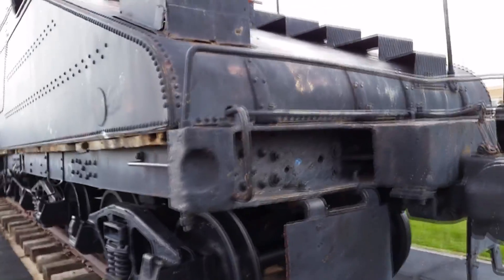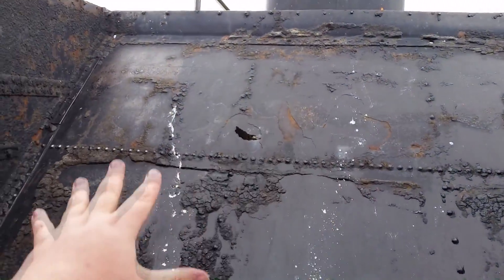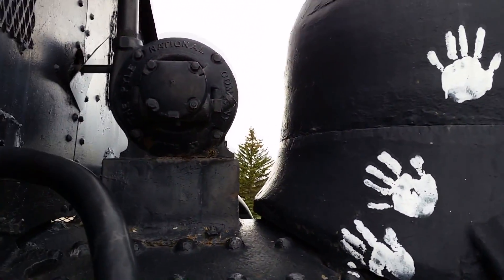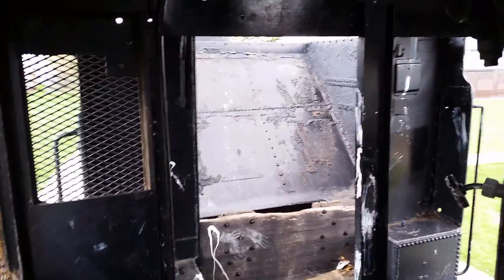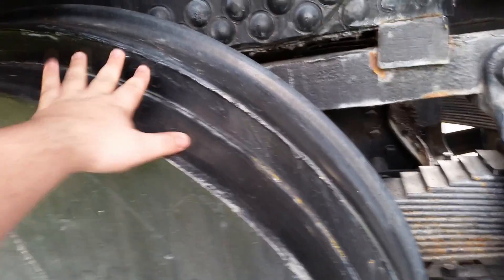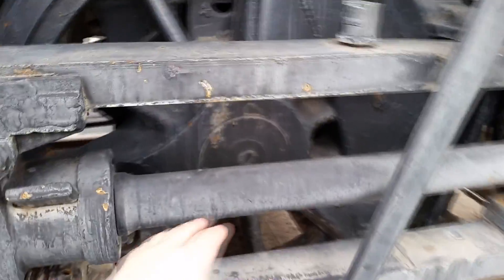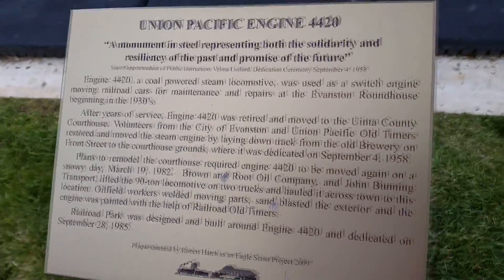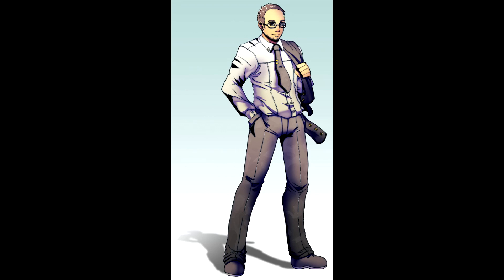Climbing on an old Steam Engine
Hey all! I went to my 2 year old neighbor's birthday party at a park here in town. It turns out that there is a real, old, steam engine there. I grew up loving steam engines. I never knew this was here till now, and i wanted to share!